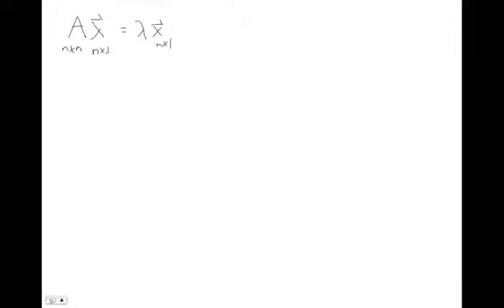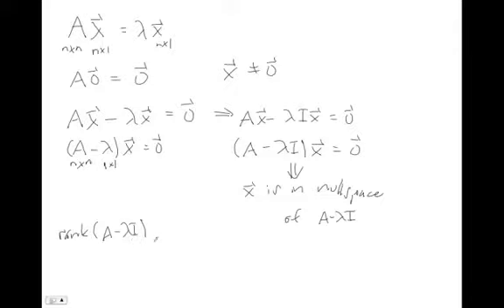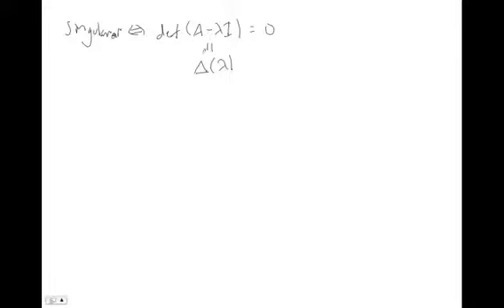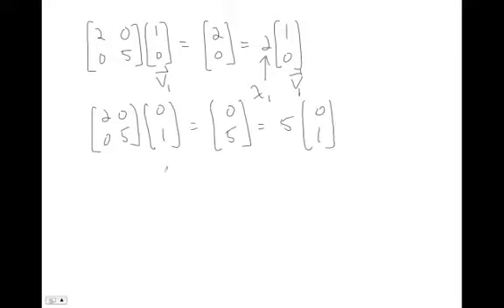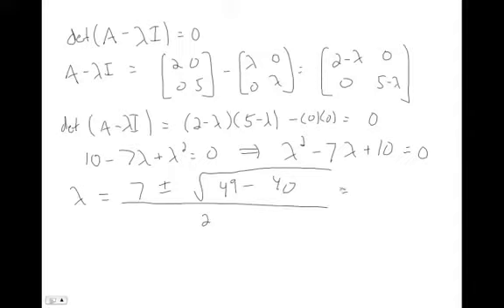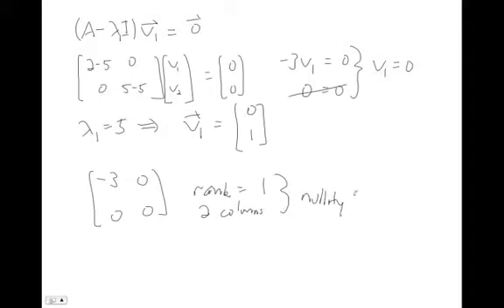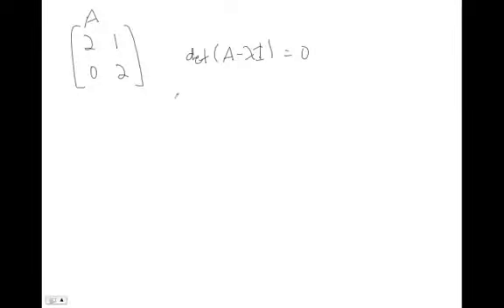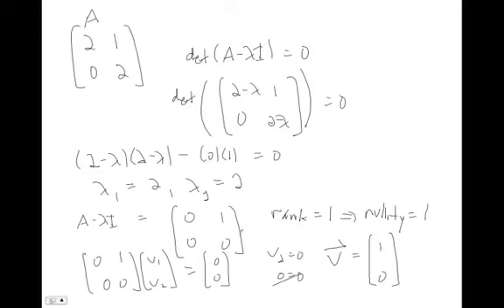State Space Lecture [7] 2x faster